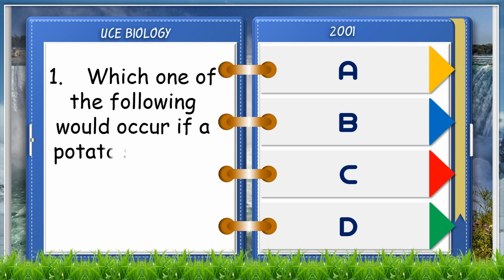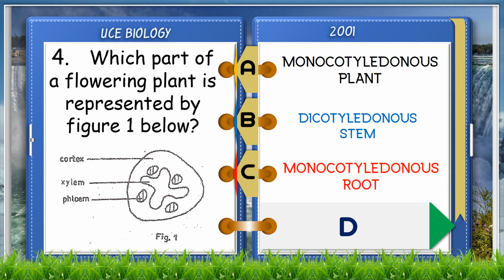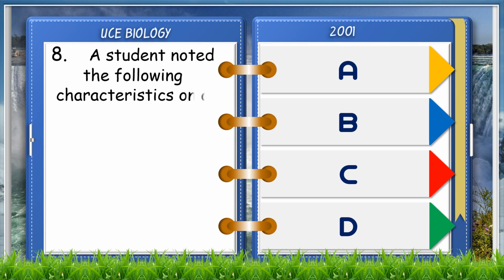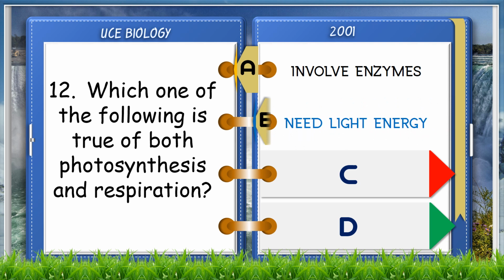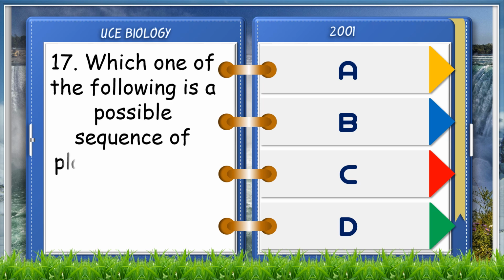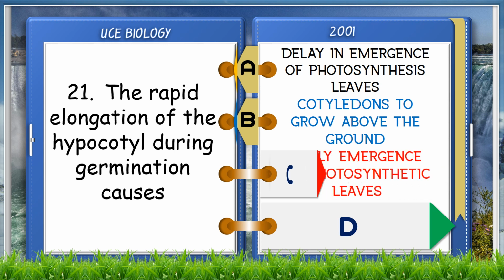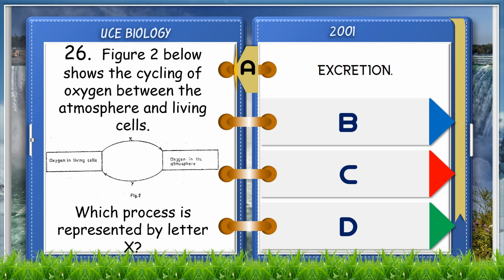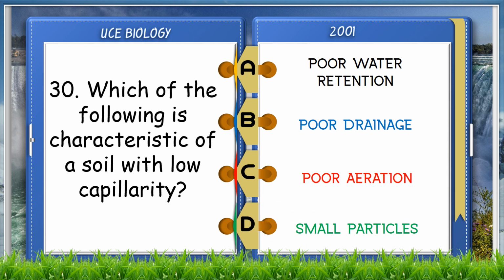UCE BIOLOGY SECTION A 2001